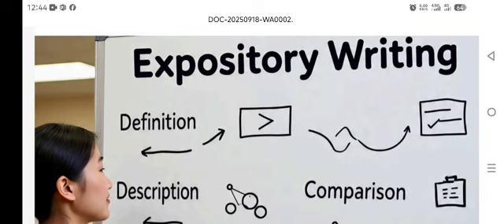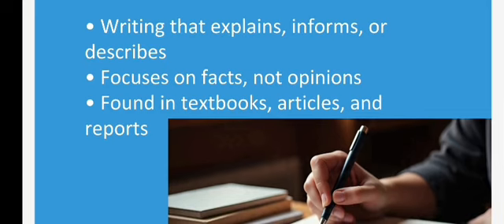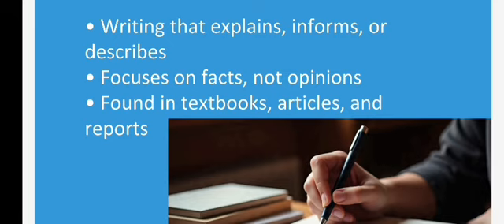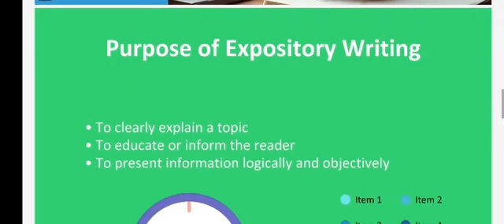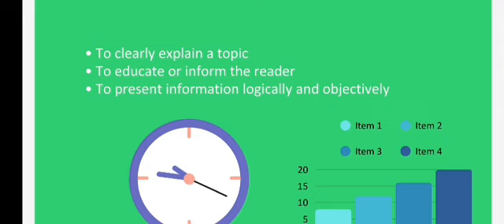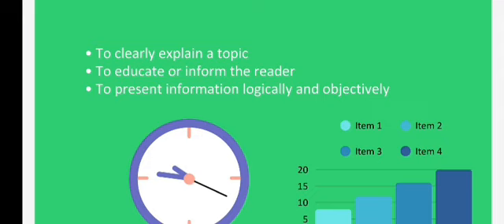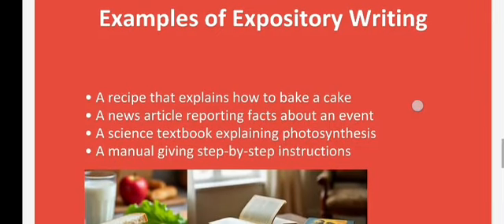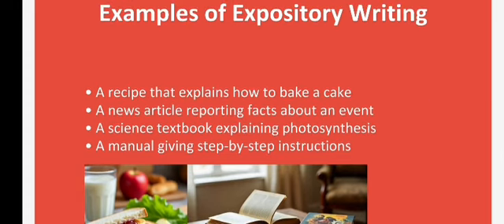Master expository writing|purpose and examples of expository writing| @ komalm791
This video explains the definition and purposes of expository writing with suitable examples for the students.
queries include
Unlock the secrets of effective expository writing with our comprehensive guide designed for language learners!

- The fundamentals of expository writing and its purpose
- Essential tips and tricks to improve your writing skills
- Common pitfalls to avoid while crafting your essays
- How to organize your thoughts for clarity and coherence
- Practical exercises to practice your expository writing
- Resources for further learning and improvement

Whether you are a student, professional, or someone looking to enhance your writing skills in a new language, this video is tailored just for you!

🎓 **Why is expository writing important?**
Expository writing is crucial in academic and professional settings. It allows you to explain, inform, and clarify your ideas effectively, making it a vital skill in today's world.

🔑 **Key Benefits:**
- Gain confidence in your writing abilities
- Enhance your academic performance
- Communicate your ideas with clarity

- (Recommended books)

Style: Lessons in Clarity and Grace Joseph M. Williams (with Gregory G. Colomb & Joseph Bizup) A classic handbook on how to write clearly and with elegance; focuses on clarity, structure, coherence and grace in prose.
They Sense of Style: The Thinking Person’s Guide to Writing in the 21st Century Steven Pinker Combines style guidance with insights from linguistics, psychology, modern usage. Helps distinguish which “rules” of writing are useful vs. arbitrary.
- [Online Writing Tools]

Tool What it helps with Key Features

Essay.app____ Helps you go step-by-step: from picking a topic → making an outline → drafting → rewriting.
Zettlr ____Good for writers/researchers: note taking, organizing sources, linking ideas (internal links), working with citations._____ Useful for building up content before writing the final draft.
Notion + Notion AI ______You can gather notes, build outlines, write drafts; with AI-assistants______ you can get help summarizing, adjusting tone, reorganizing. Useful as a workspace.

Join us on this journey to master expository writing and unlock new opportunities through effective communication!@komalm791